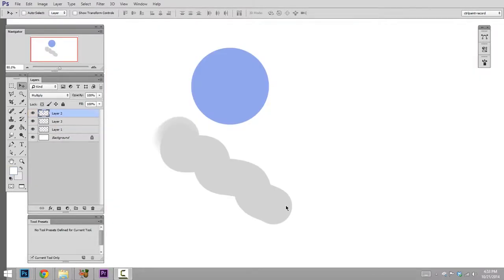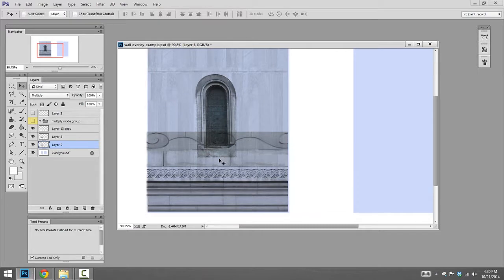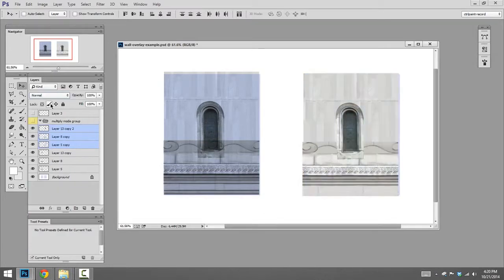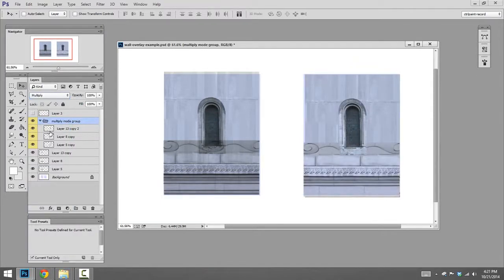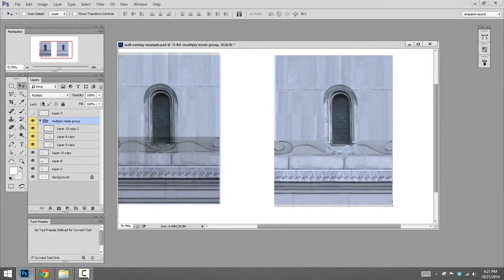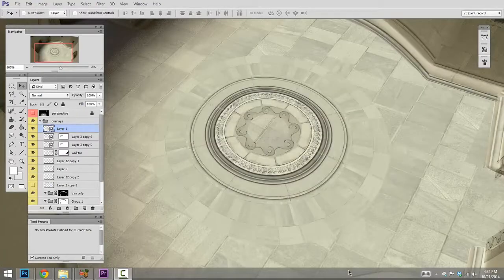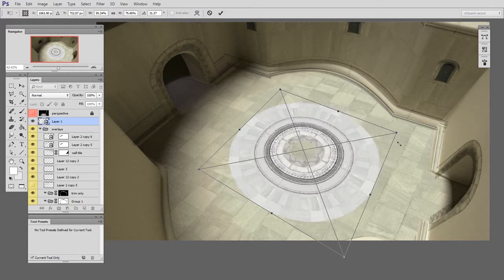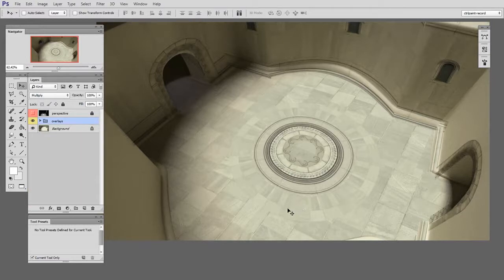Digital Painting: Efficient Overlays (3/4)